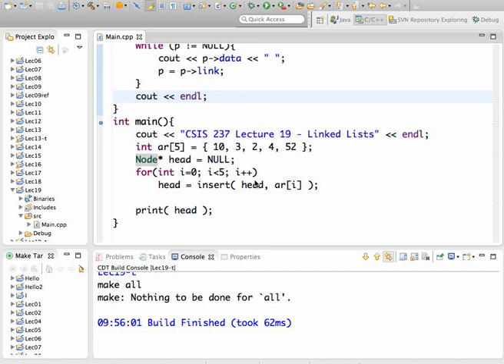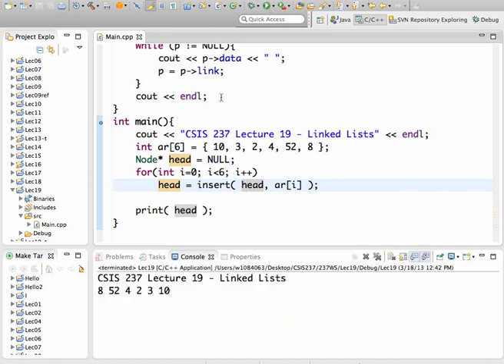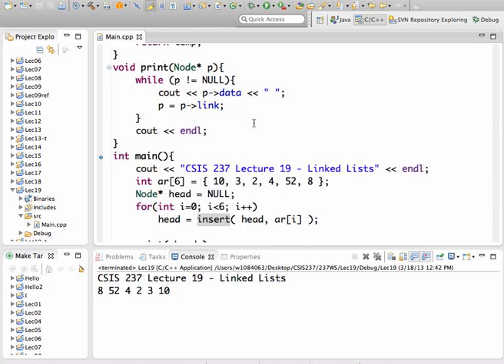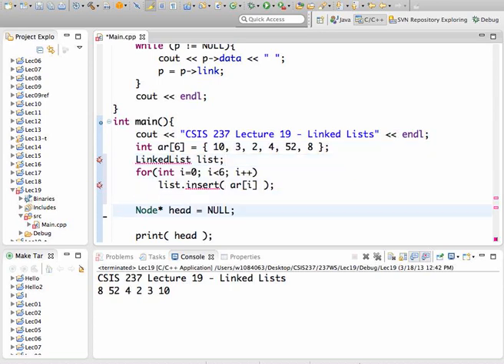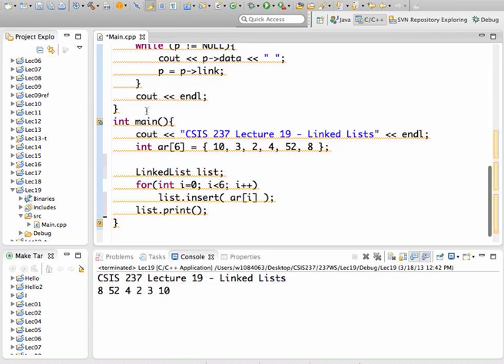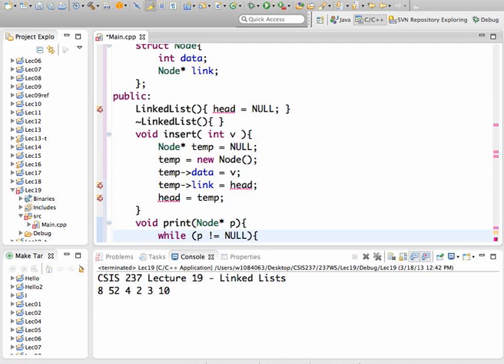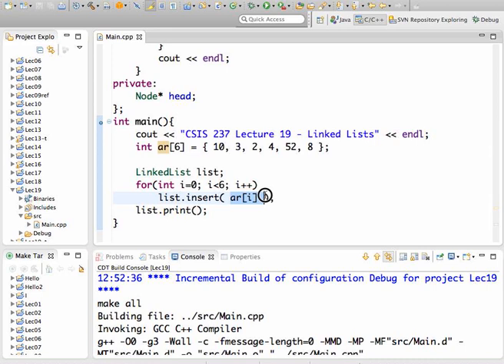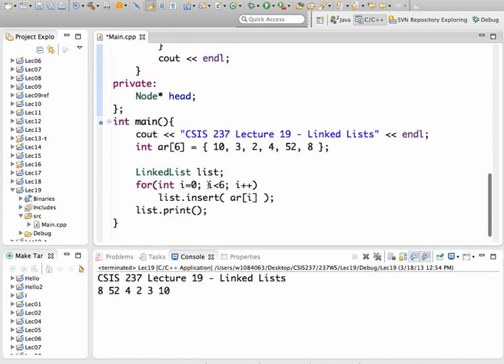CSIS 237 Lecture 19 part 4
Linked Lists
- Converting from global functions to a LinkedList class
- Using a LinkedList object in main